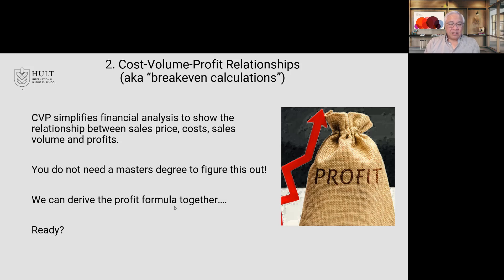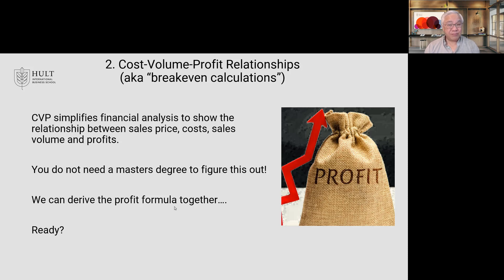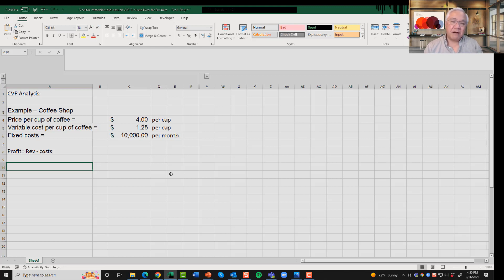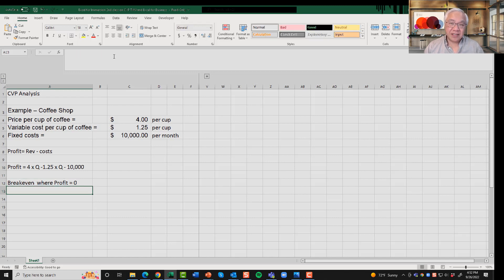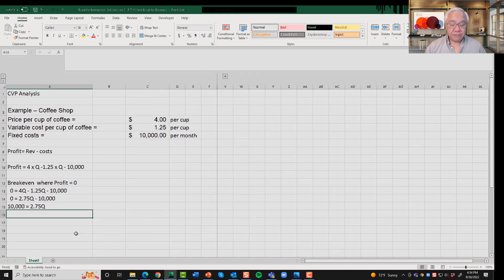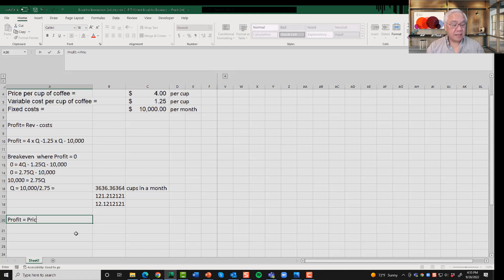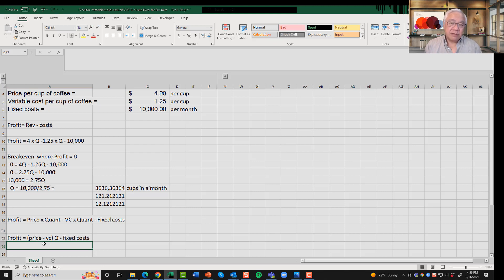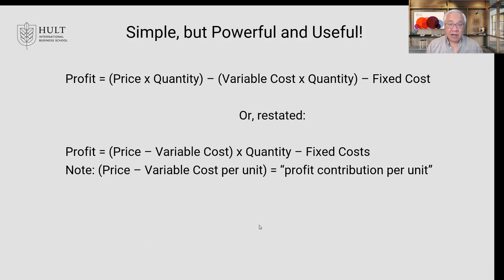immersion cvp, tvm and excel 2 of 8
Cost Volume Profit Analysis